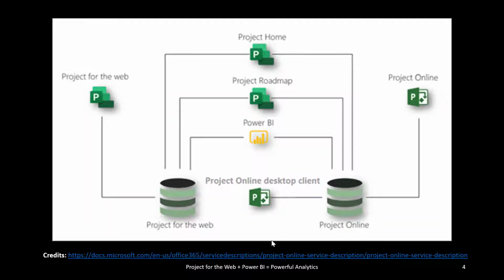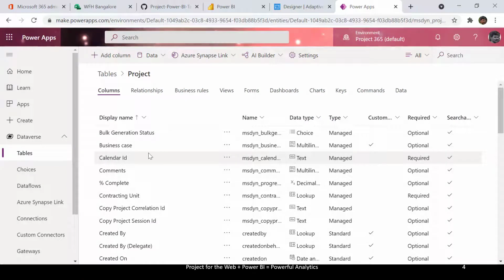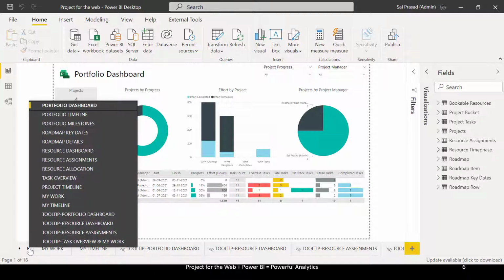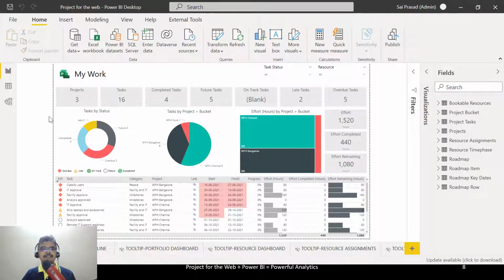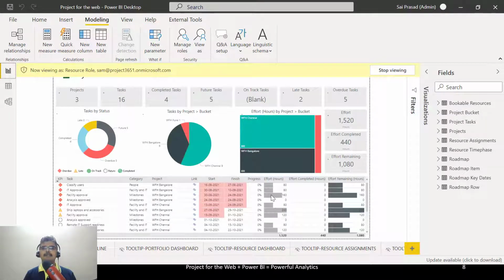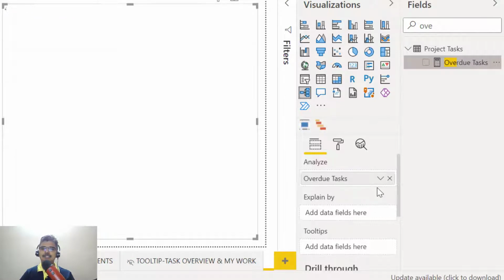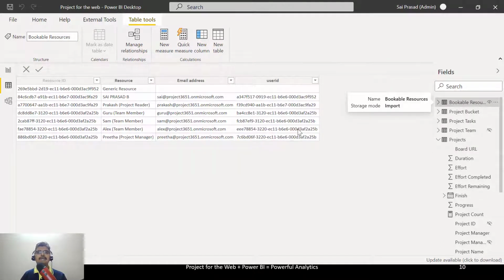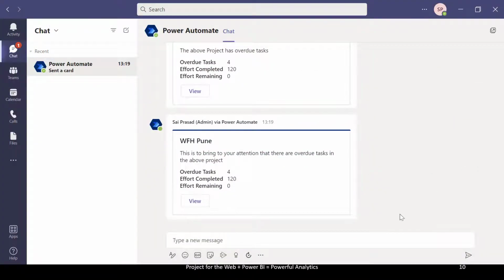14 - Project for the Web + Power BI = Powerful Analytics - B Sai Prasad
Project for the web, Microsoft’s cloud-based work and project management, stores data in Dataverse.  Power BI helps to get insights on team and project performance, and share these insights to stakeholders.  This session will walkthrough on how to connect, model and visualise project for the web data stored in Dataverse.